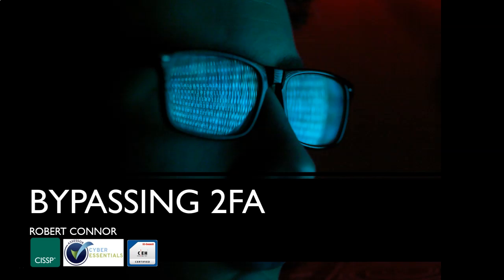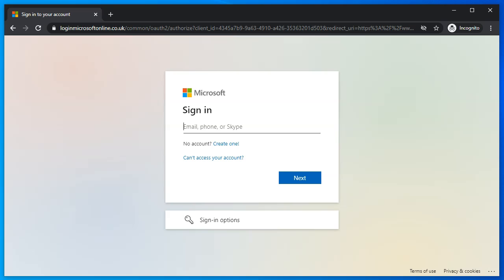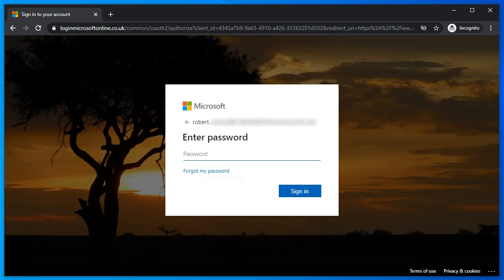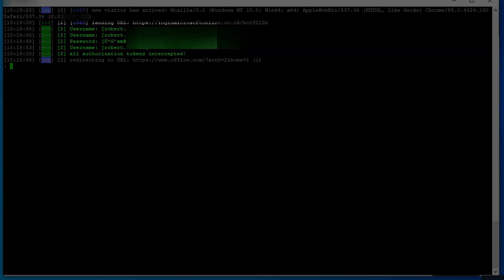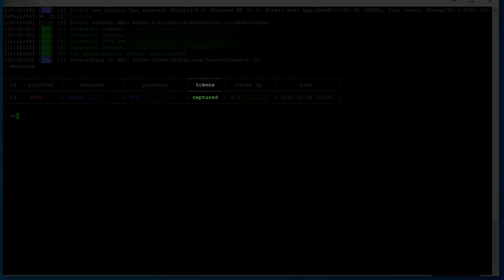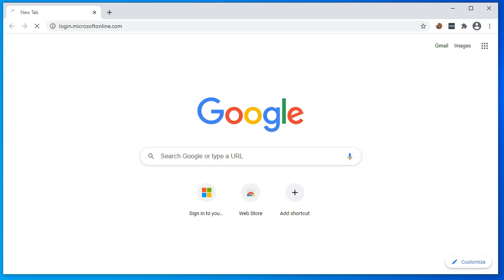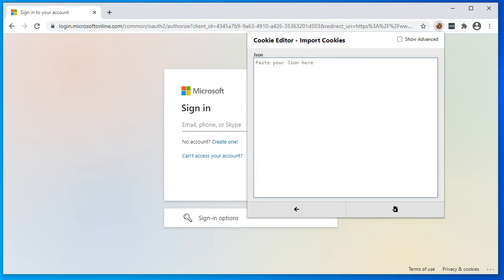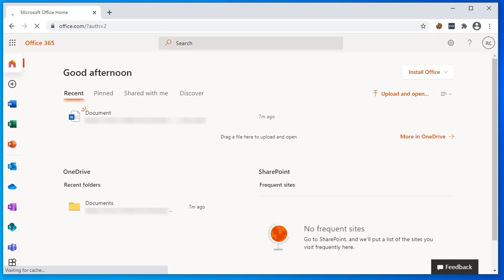Bypass 2FA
While 2FA adds an extra layer of security that can prevent unauthorised access to your accounts. However, this video will demonstrate how easily it can be bypassed.